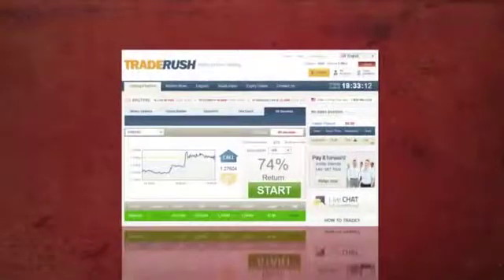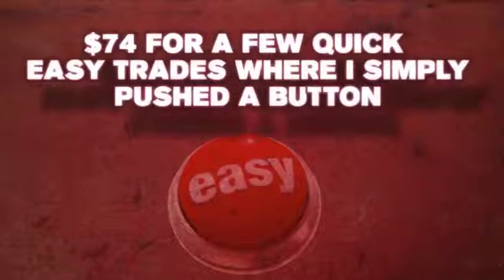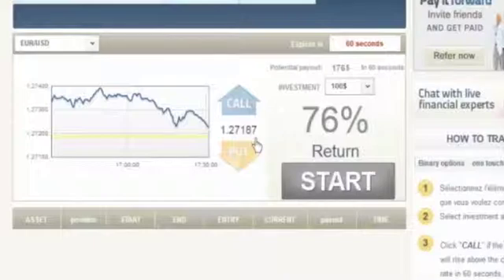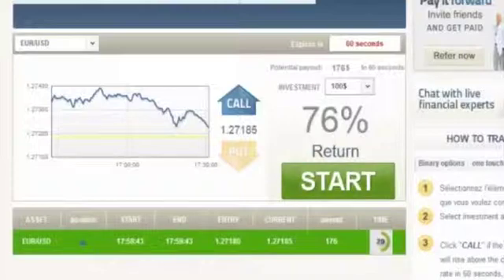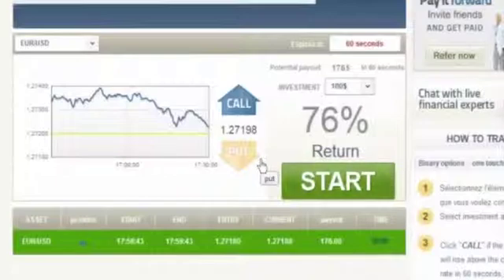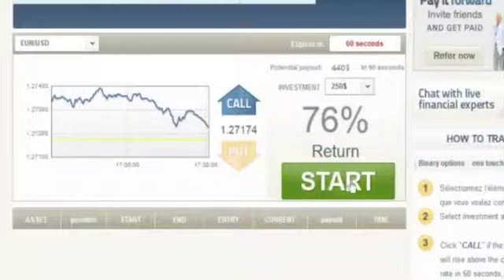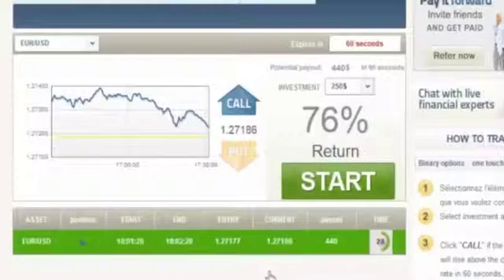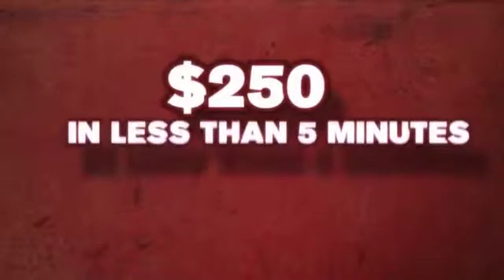Lazy Day Trader How To Make $5K A Week Online